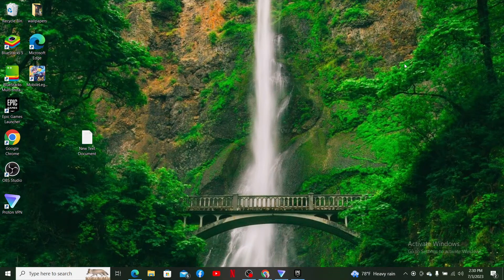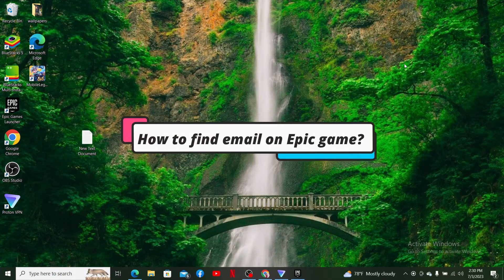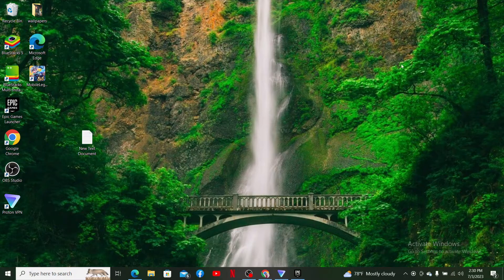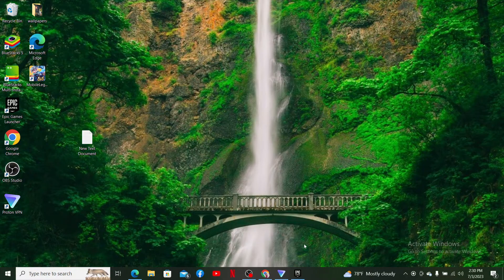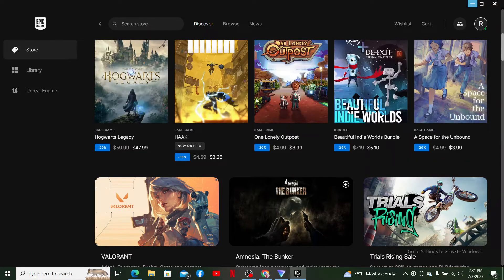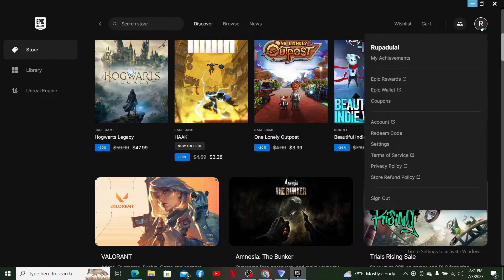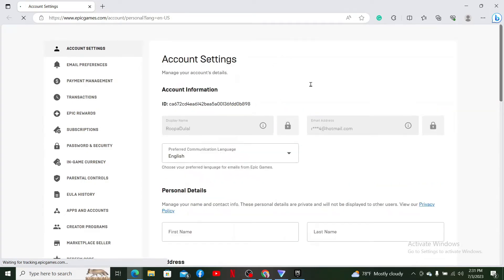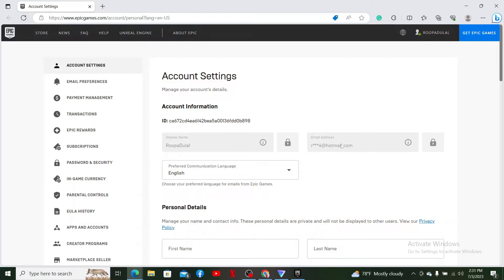How to Find Epic Games Email Address 2023?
If you're having trouble accessing your Epic Games account because you can't remember the email associated with it, don't worry! We'll guide you through the necessary steps, including using account recovery options, checking your inbox for Epic Games notifications, and exploring other methods to retrieve your email information. Follow along and regain access to your Epic Games account in no time!